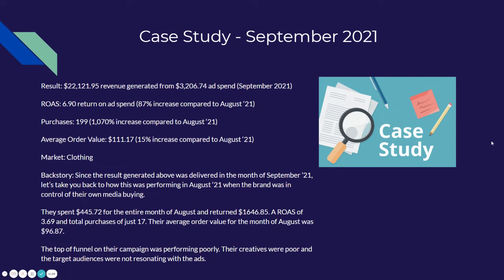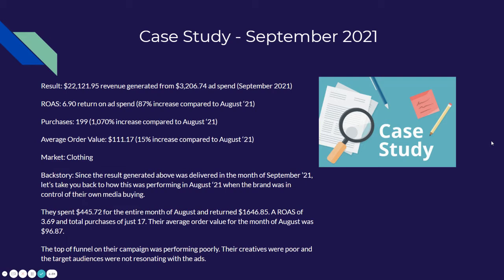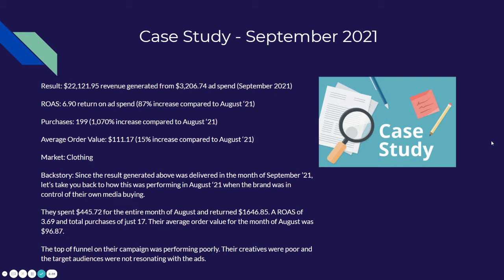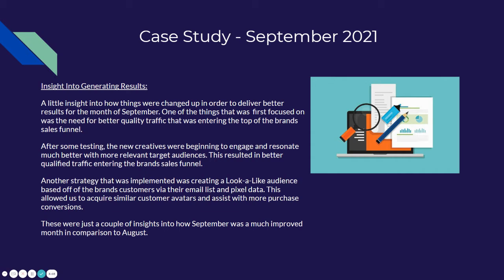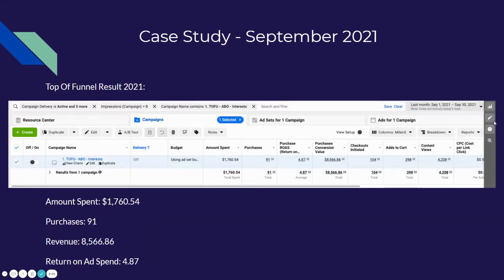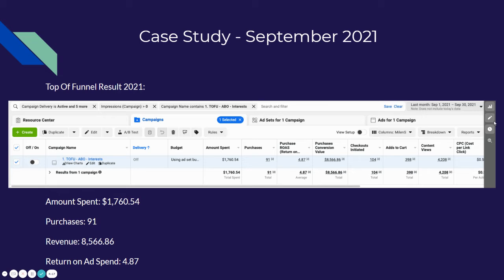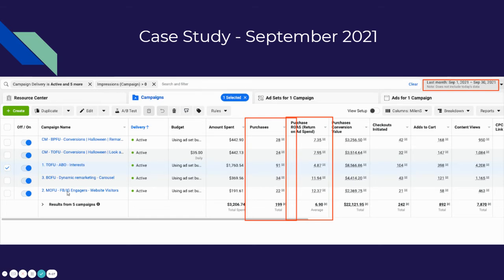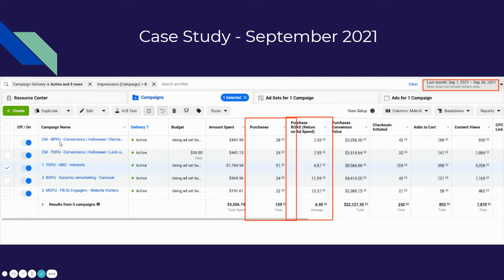$22,121 95 Revenue Generated From $3,306 Ad Spend Case Study Sept’ 2021